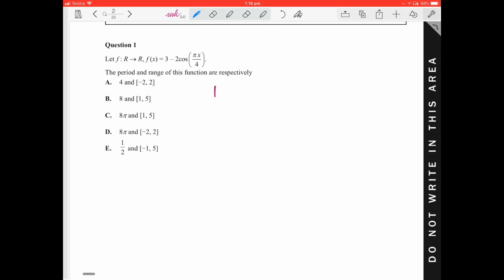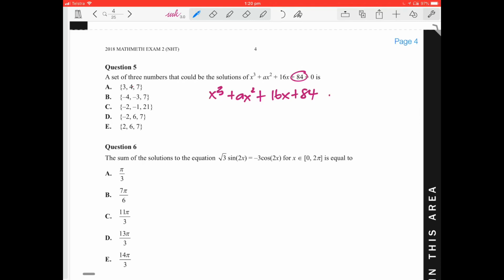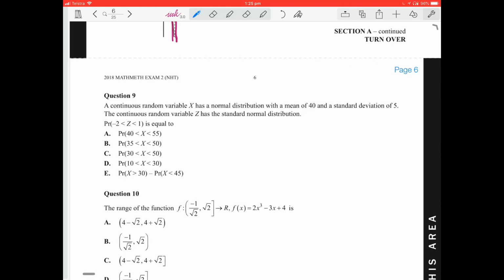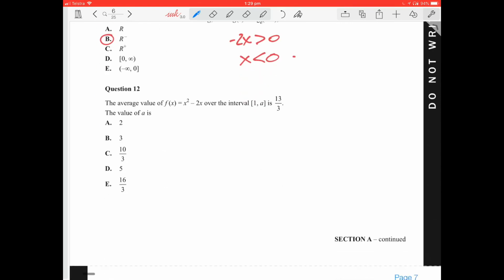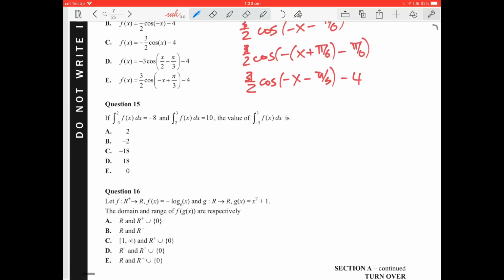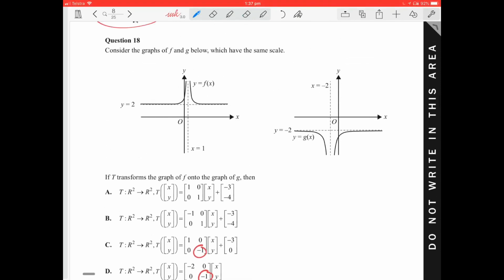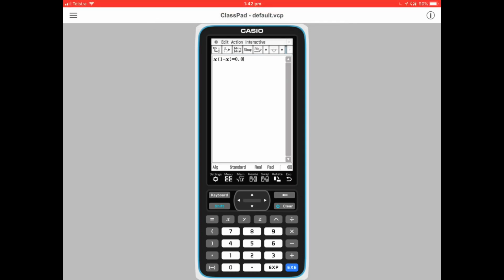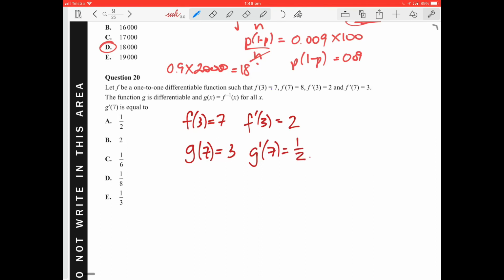VCAA 2018 Maths Methods Northern Hemisphere Exam 2 Multiple choice solutions work through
2018 VCAA Maths Methods Northern Hemisphere Exam 2 - multiple choice work through solutions